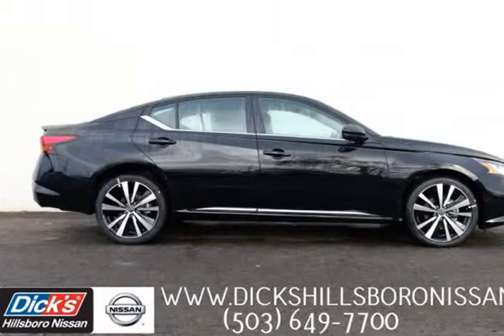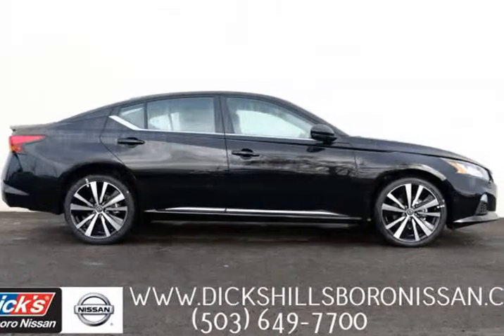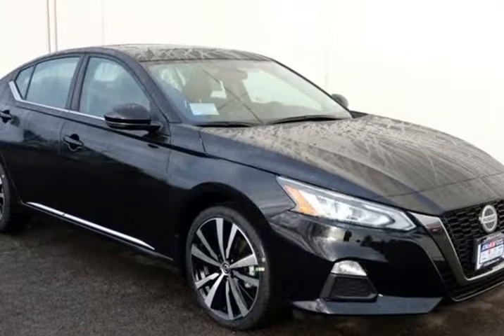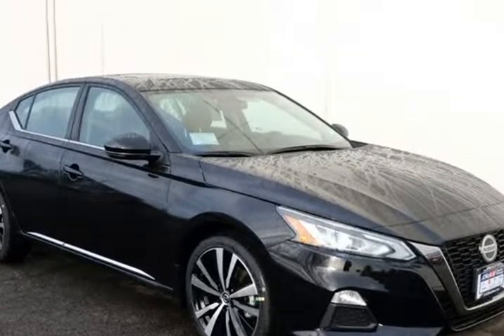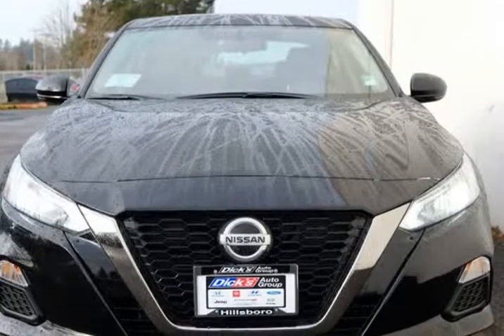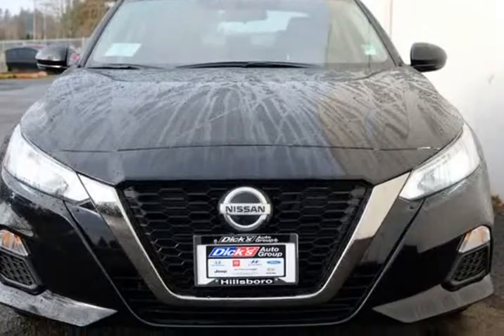2019 NISSAN ALTIMA 2.5 SR AWD SEDANN (Hillsboro, Oregon)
Dick's Hillsboro Nissan
750 Southwest Oak St
Hillsboro